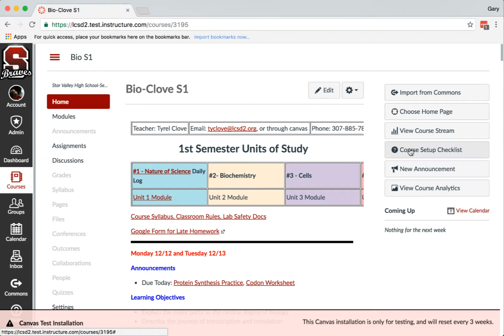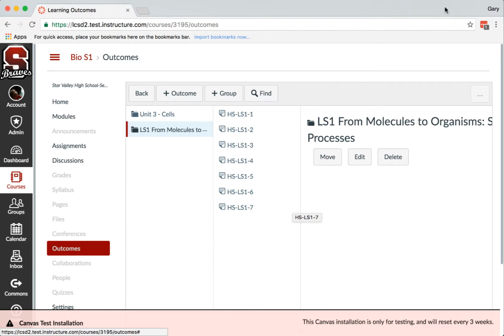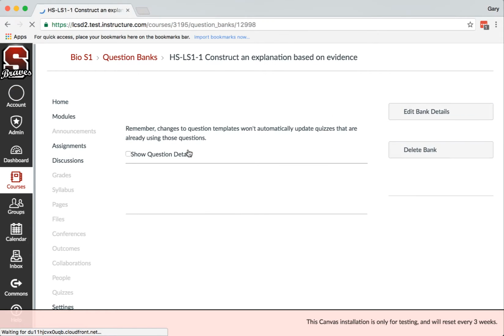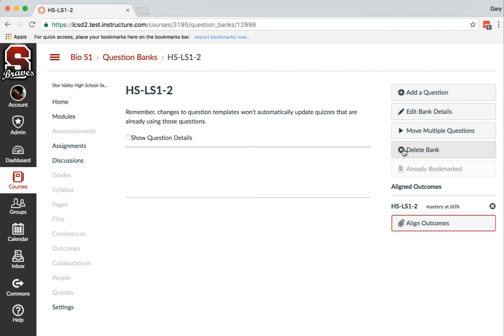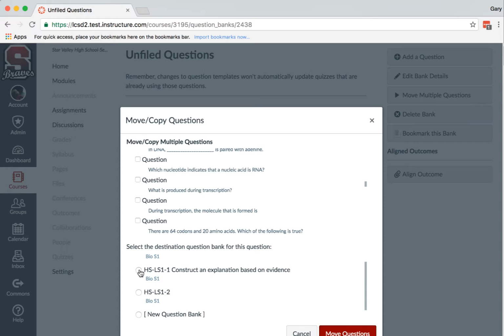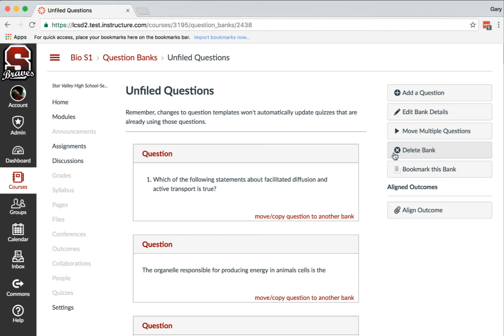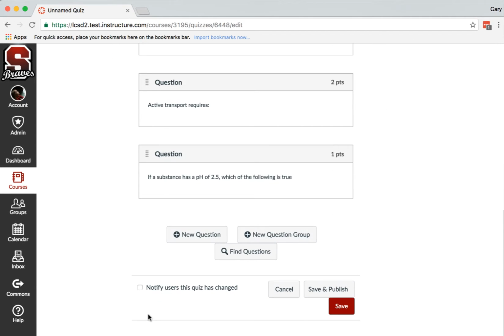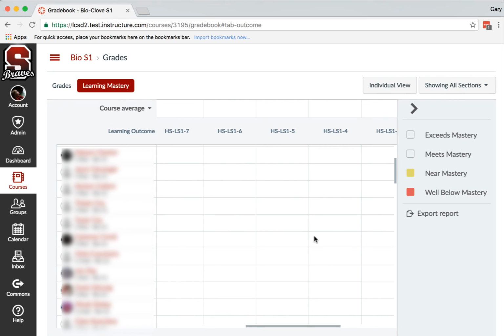Canvas Outcomes Campfire